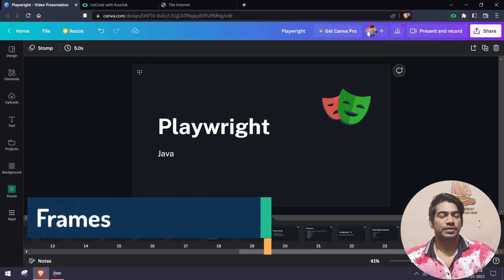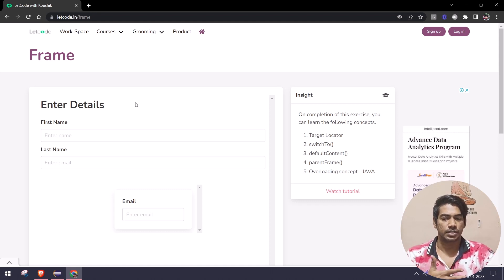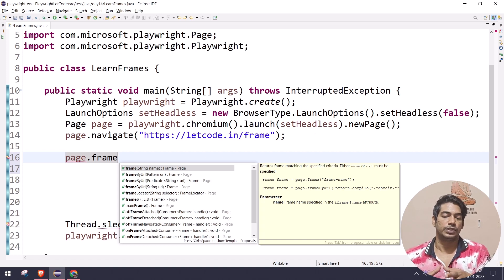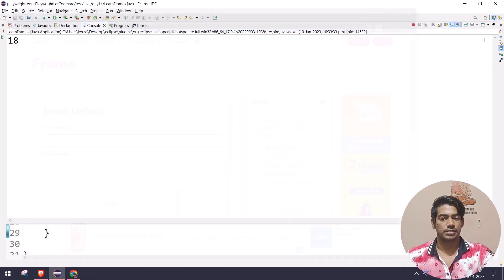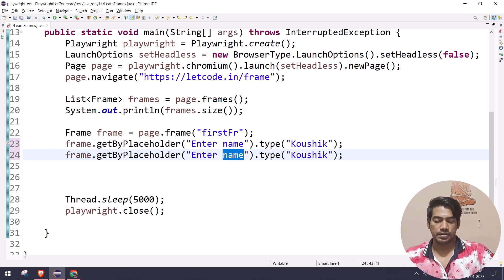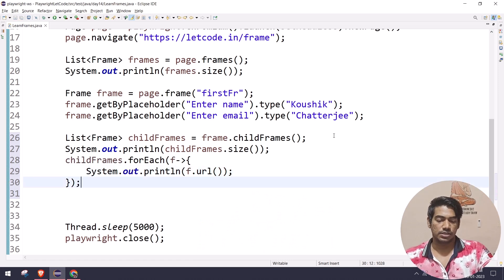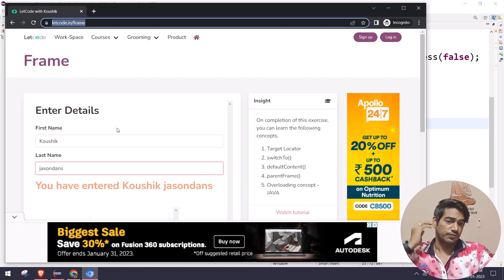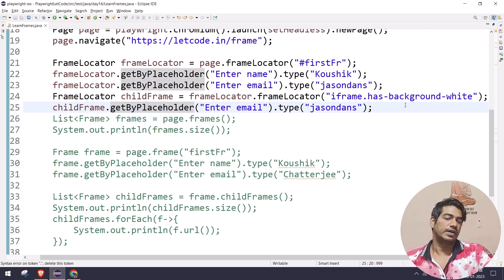Frames | Playwright (Java) - Part 14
In this video, we'll learn how to interact with frames using
we will also discuss how to handle frames in multiple ways and the different methods.
Chapters:

0:00 Frames
2:57 Find no.of frames
4:40 Tip to find frame
5:29 Find frame using name
7:52 Find child frames
9:26 Find using url
10:57 Child to parent frame
12:50 Using framelocator

Tamil Youtube Channel:
GPay: koushik350-1@okaxis

SOCIAL